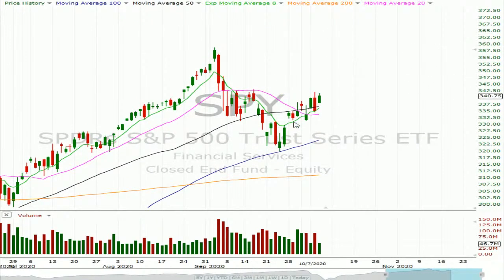Options In Play - Tips For Flys (Part 2)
I recently talked about setting targets for option flys and today's video is about expiration. There are more nuances to trading flys than other option strategies.